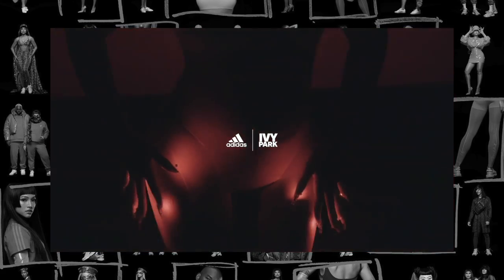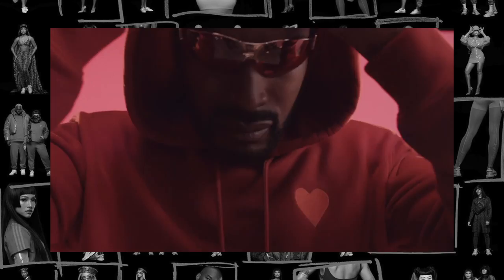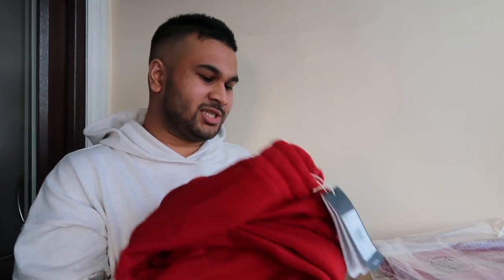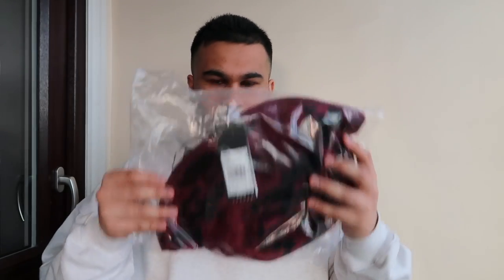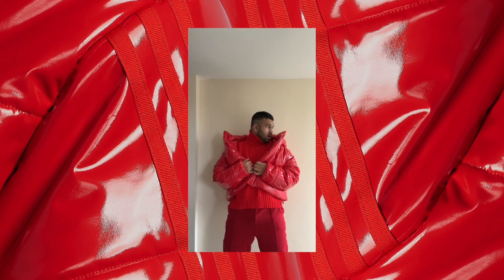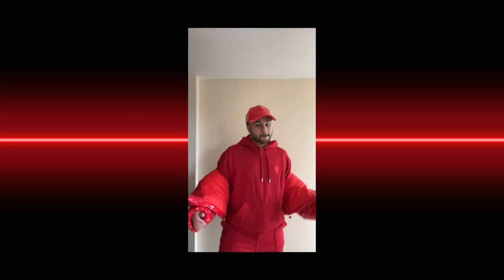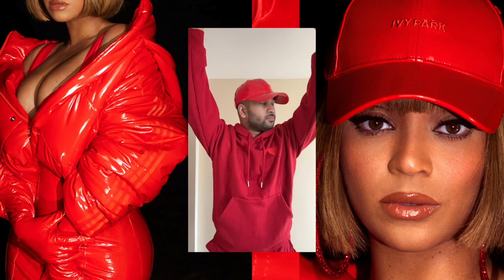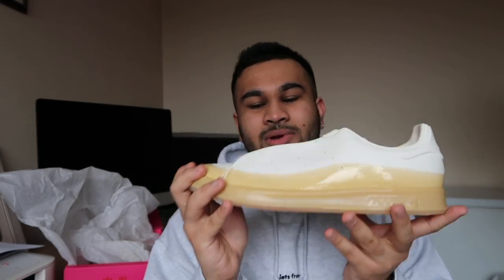ADIDAS X IVY PARK - IVY HEART UNBOXING!! ❤️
JOGGERS - S
HOODIE - M
TURTLENECK - 2XL
BUCKET HAT - M/L
LATEX PUFFER - L
LATEX CAP - OS
CHAPTER TIMES...
00:00 - INTRO
00:43 - DROP PROCESS
02:33 - SOCKS
03:16 - JOGGERS
04:18 - HOODIE
05:12 - TURTLENECK
06:07 - BUCKET HAT
06:34 - SAVAGES
07:18 - LATEX PUFFER
10:25 - VELOUR SET
12:28 - LATEX CAP
13:09 - DIPPED STANS